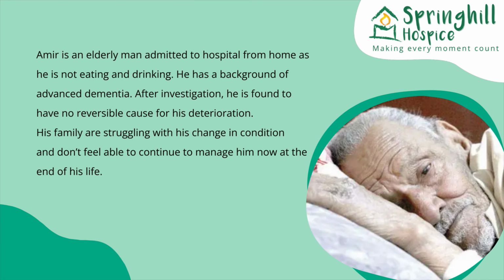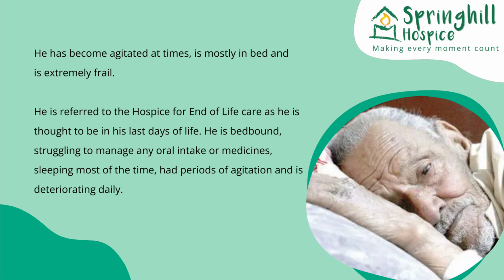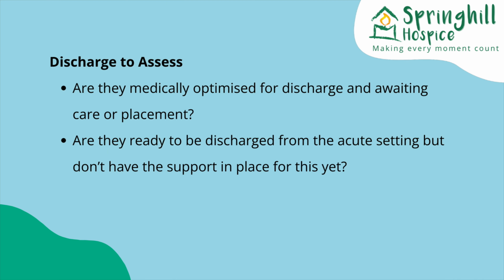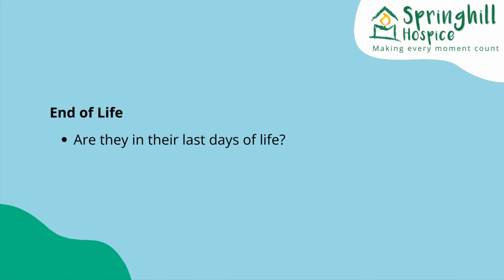Springhill’s Inpatient Admissions Process